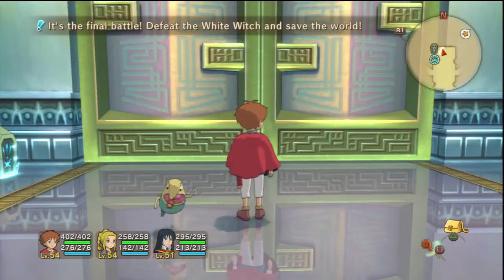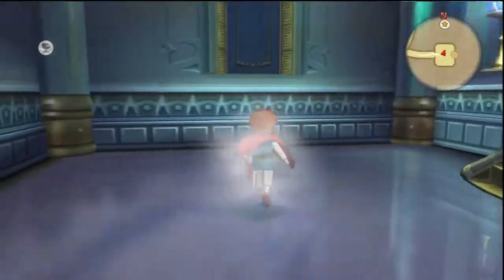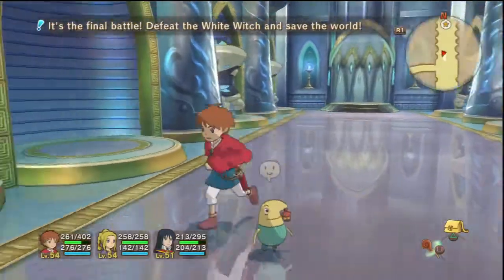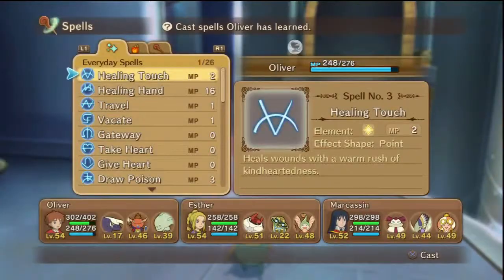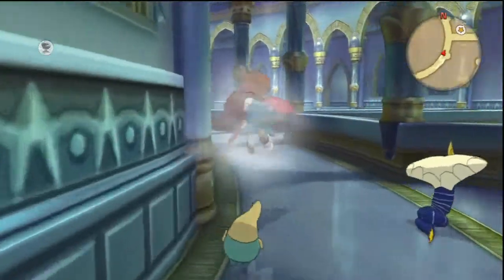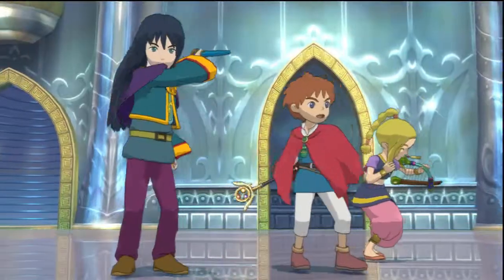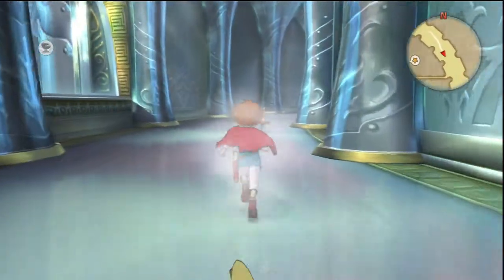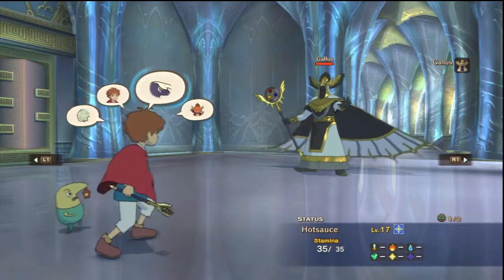Let's Play Ni No Kuni: Wrath of the White Witch #108: Let's Backtrack!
In this episode, we make our way through the Ivory Tower!  Enjoy!